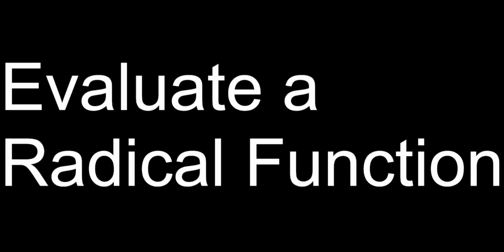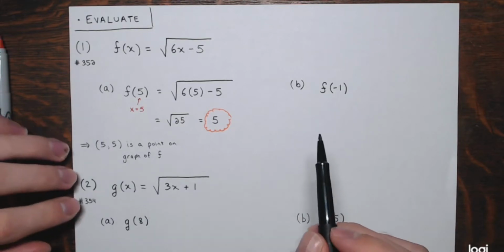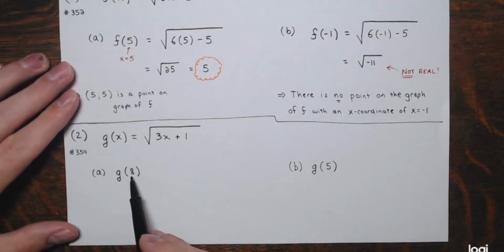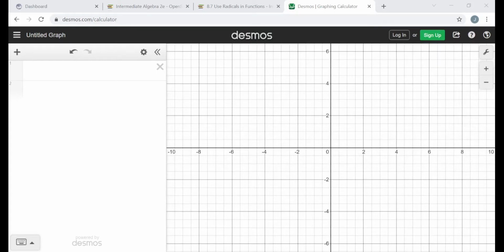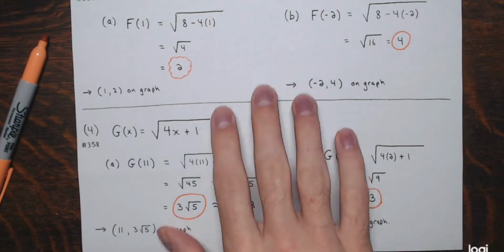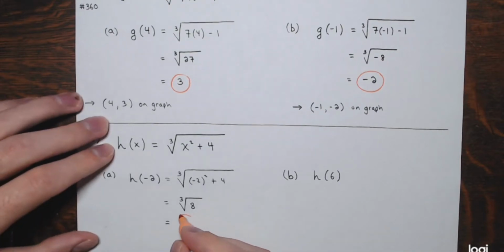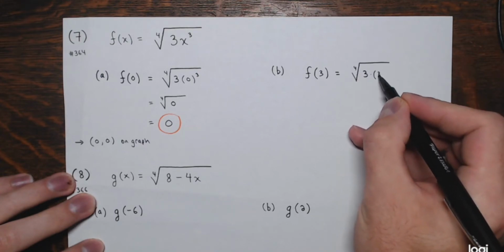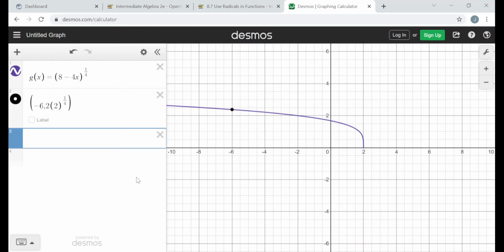Evaluate a Radical Function